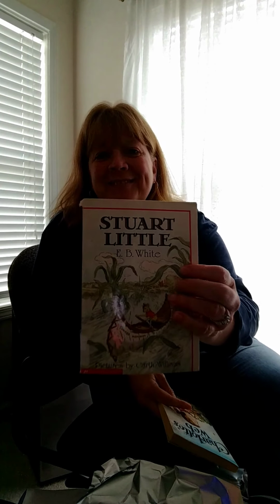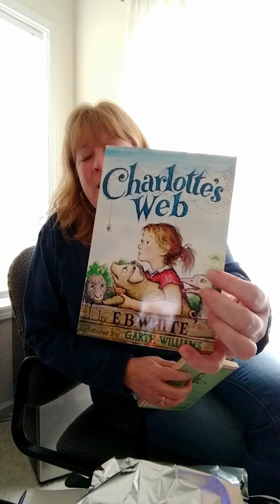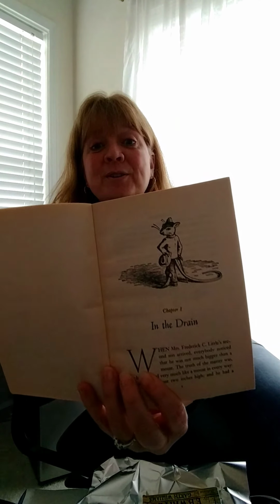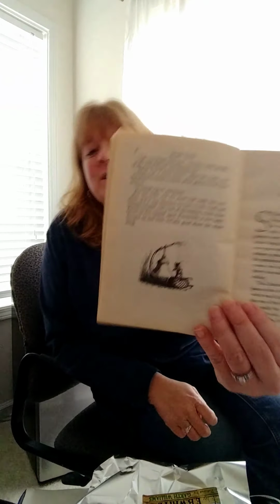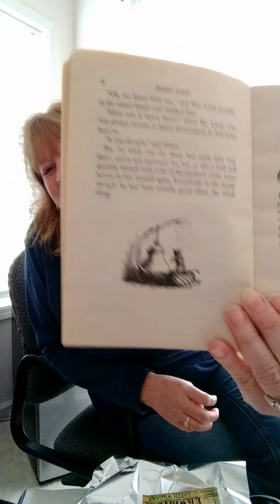Stuart Little chapter 1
Lower Elementary